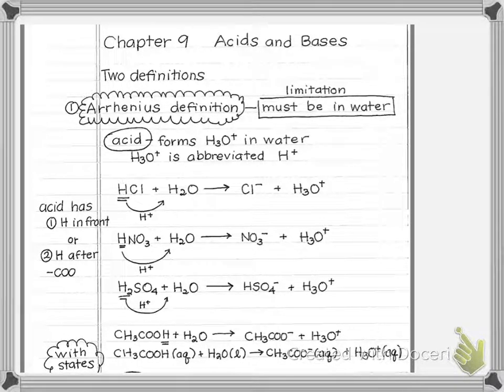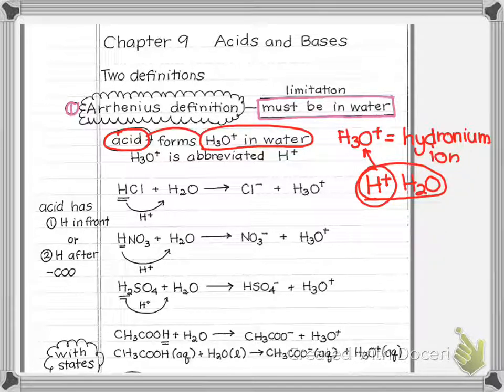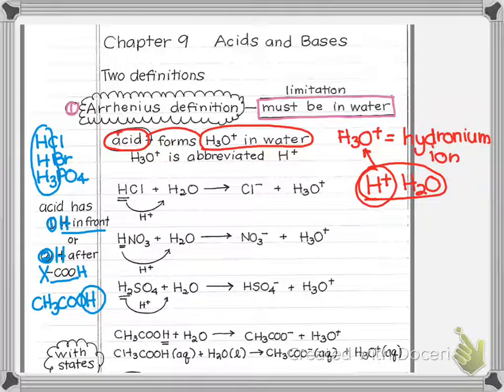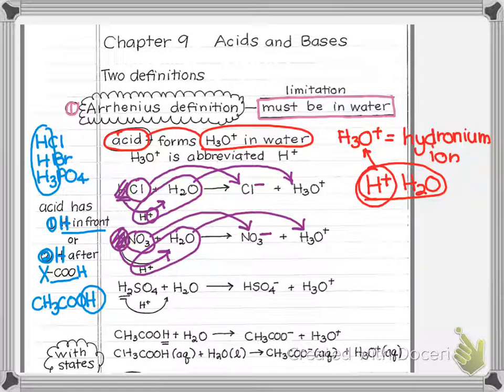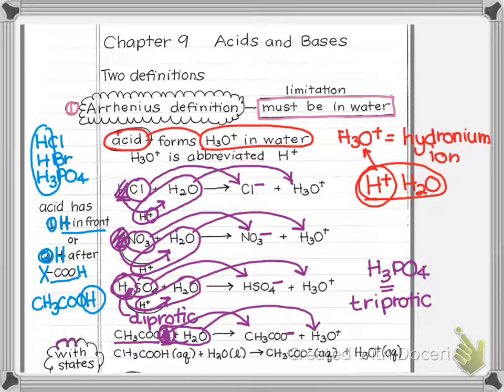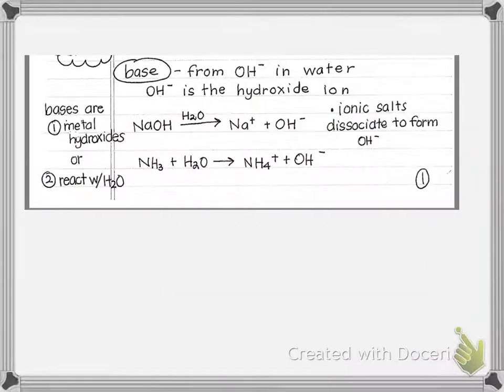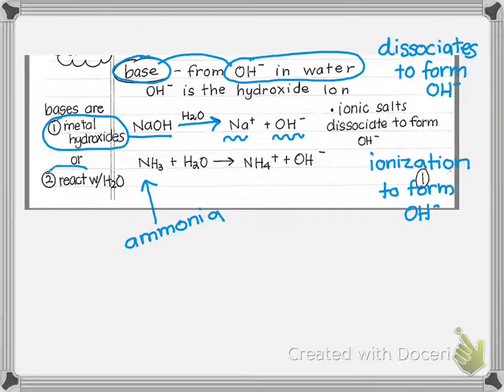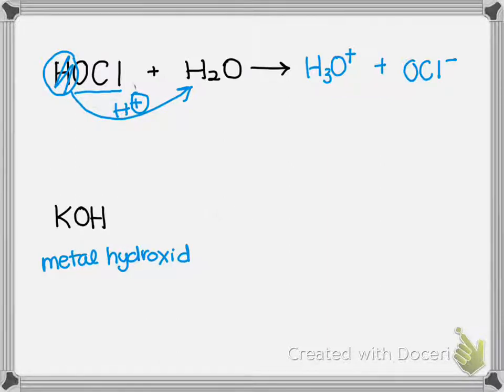CHM 1032 Ch 9.1 Arrhenius definition